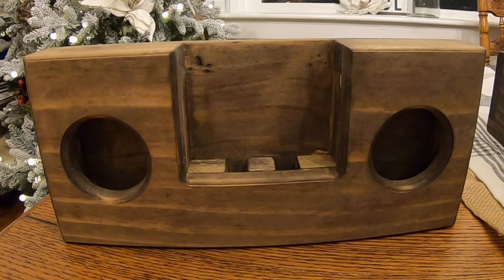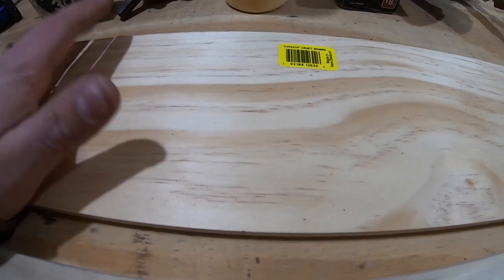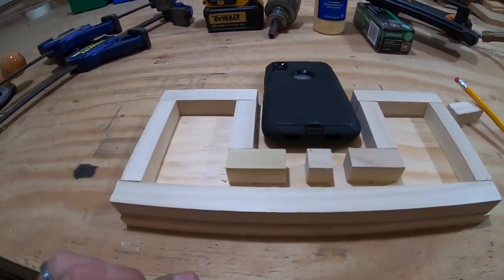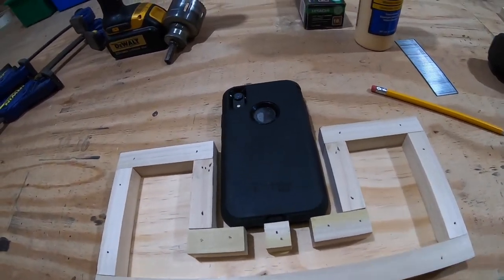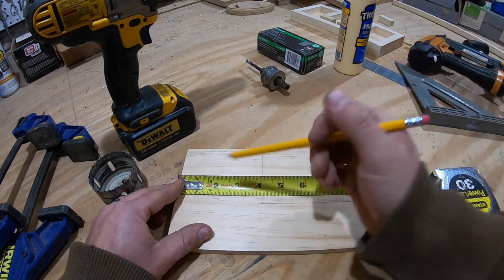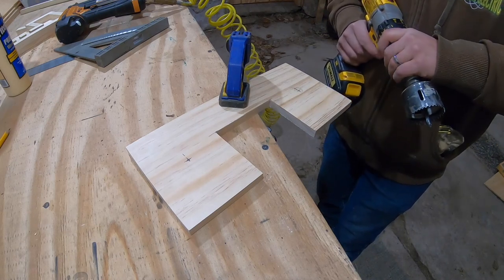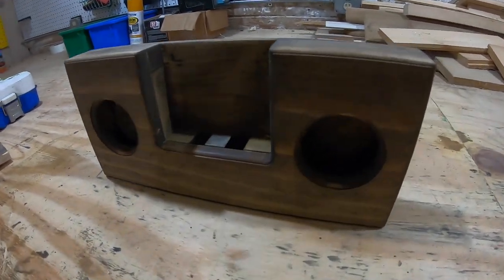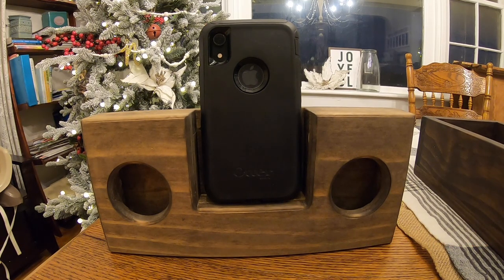How to Build a Wireless Wooden Amplifier for your Phone or MP3 Player!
Merry Christmas! Still looking for a Christmas gift for someone? Make a wooden iPhone/iPod amplifier for less than $10! Come along and I’ll show you how I made this wireless wooden amplifier! Your loved ones will love the ingenuity and thoughtfulness of this gift!